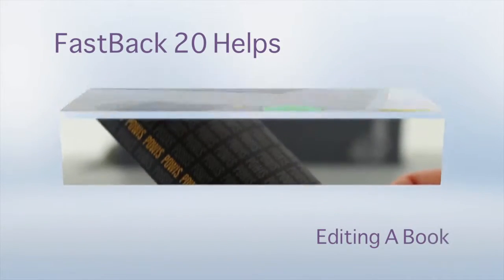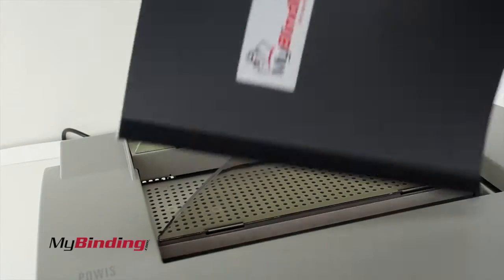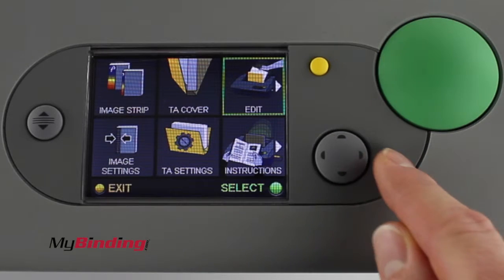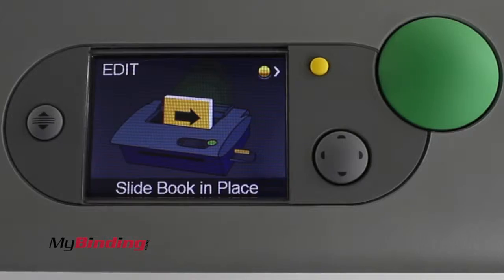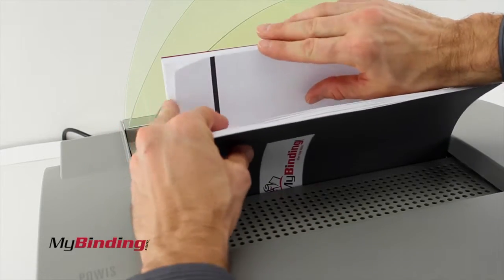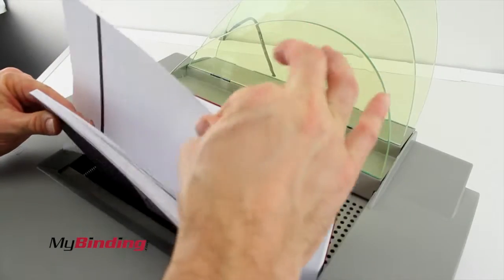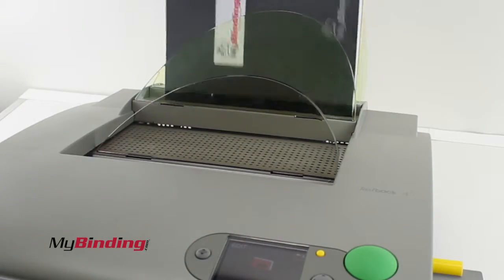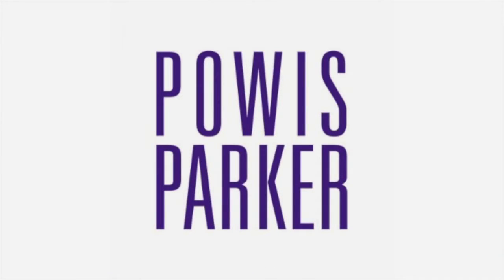FB20 Editing Your Book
You can purchase and compare prices of this and many other products on out